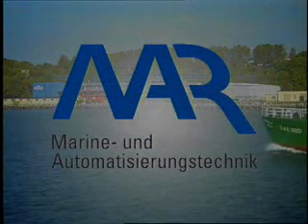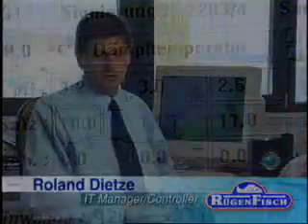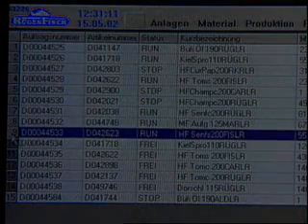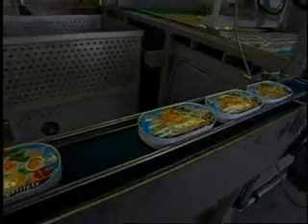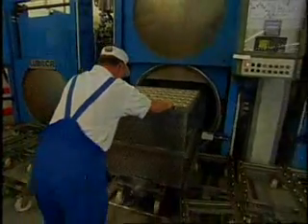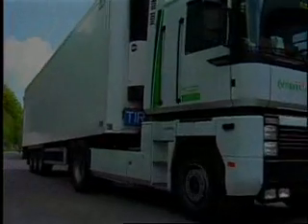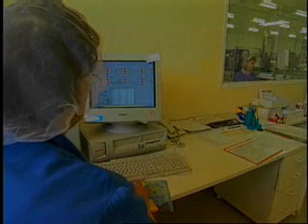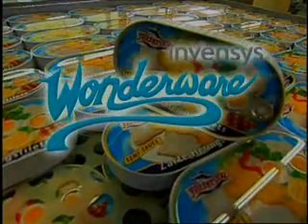Wonderware Rugenfische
Wonderware,Wonder ON,Success Story,Case Study,InTouch,SCADA,HMI